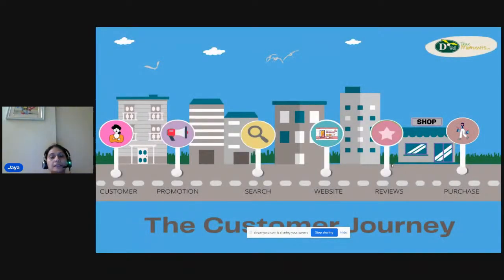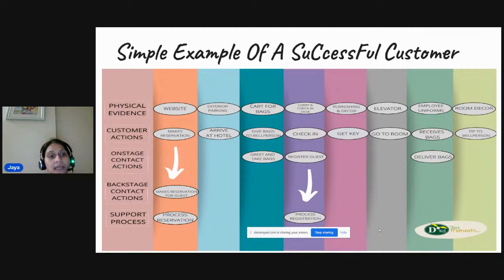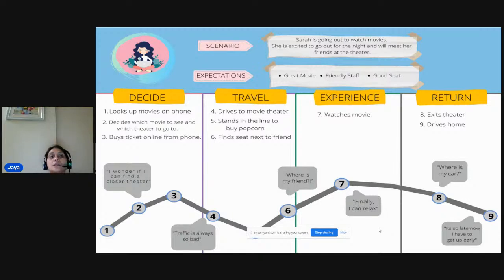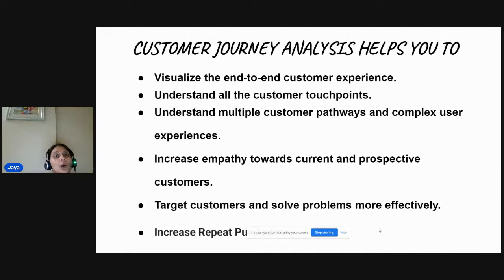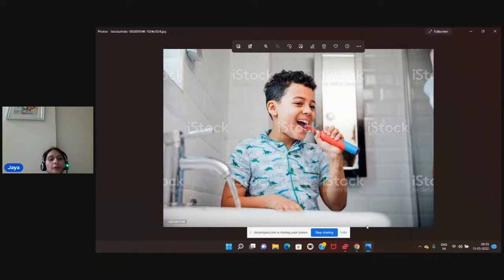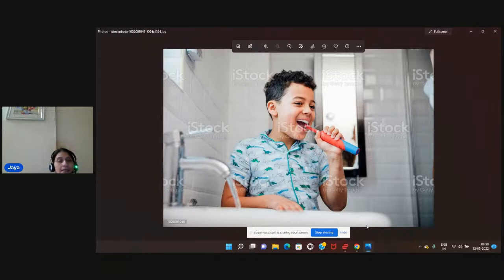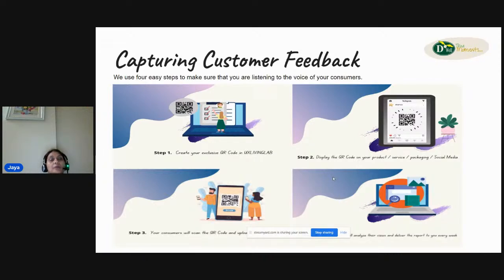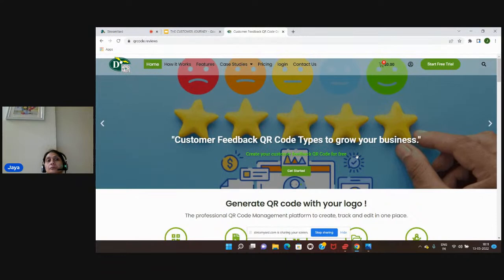Customer Journey With Digitalization Ingredient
Customer Journey With Digitalization and An Interesting Case Study dealing with Customer Feedback for Electric Tooth Brushes by Using the Digital Q.